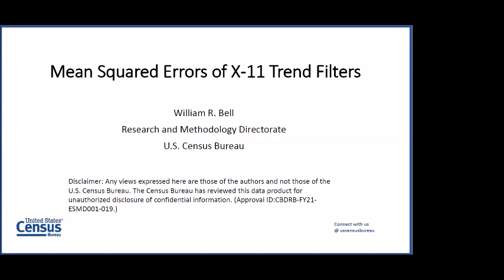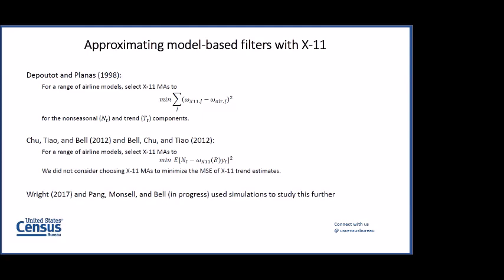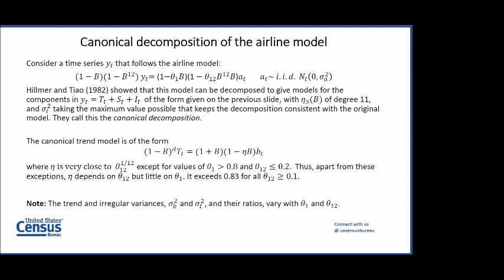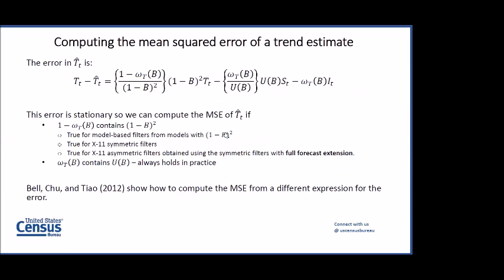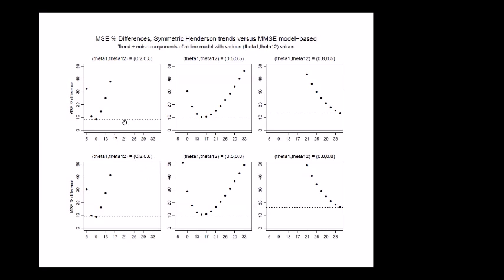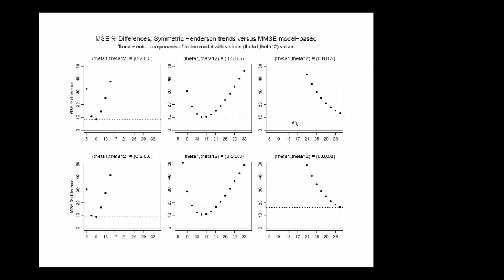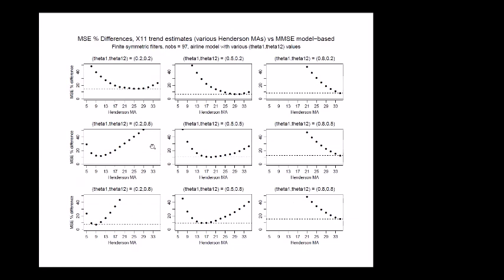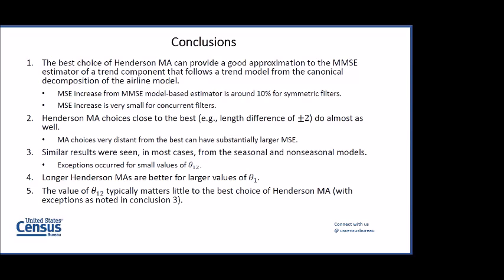g1 MSEs of X-11 Trend Filters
MSEs of X-11 Trend Filters
- William Bell (U.S. Census Bureau)
Cleveland and Tiao (1976) investigated how signal extraction filters from time series models could approximate X-11 seasonal adjustment and trend filters. Several additional authors extended their results in various directions. Chu, Tiao, and Bell (2012) and Bell, Chu, and Tiao (2012) calculated the mean squared error (MSE) for X-11 seasonal adjustment filters when they are used to approximate optimal seasonal adjustment filters from the airline model, i.e., to estimate the series’ nonseasonal component from the canonical decomposition of Hillmer and Tiao (1982). The present talk extends the approach of Bell, Chu, and Tiao (2012) to calculate the MSE when X-11 trend filters are used to approximate the optimal trend filters of the airline model. Two approaches are taken. The first considers trend estimation for a nonseasonal time series with trend and irregular components implied by the canonical decomposition of an airline model, calculating the MSEs for the various Henderson trend filters available from the X-13ARIMA-SEATS version of X-11. The second approach calculates the MSEs for the overall X-11 trend estimate for the canonical trend of a time series following an airline model. The results from these two approaches for the best choices of Henderson trend filters for given models are not entirely consistent.